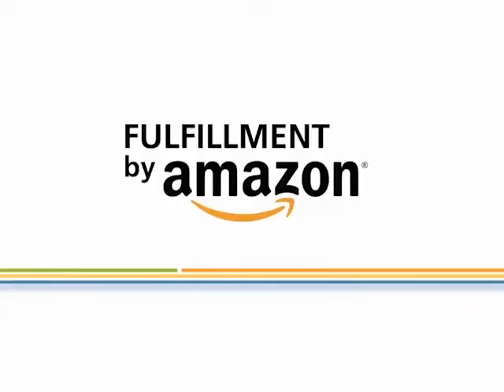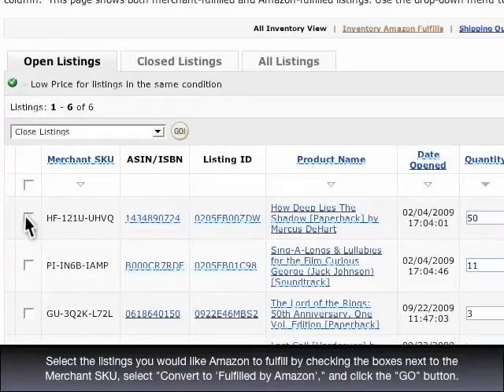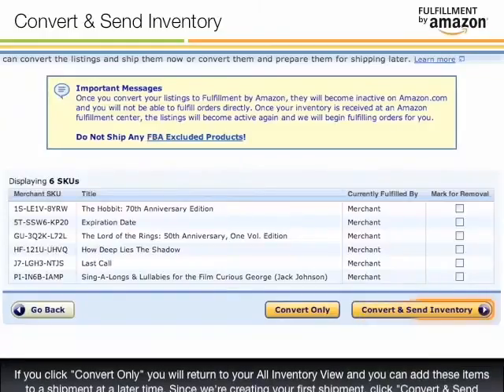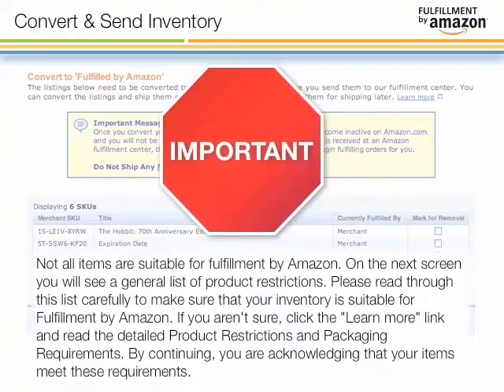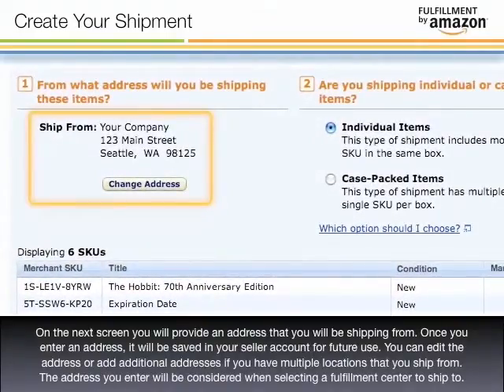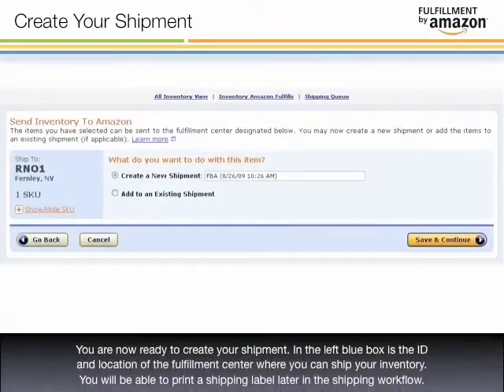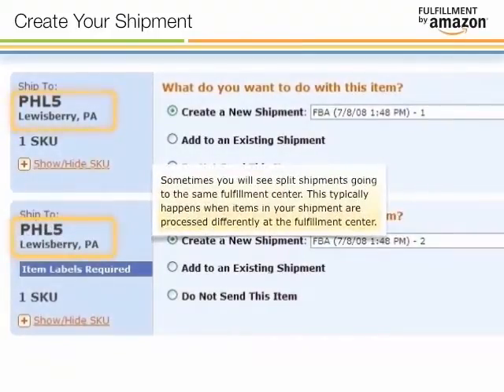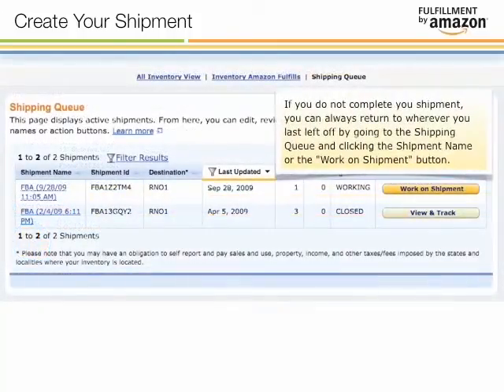Create your First Shipment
Once you have your inventory listed, you can quickly convert it to Fulfillment by Amazon This video describes the process of creating shipments to our fulfillment centers.